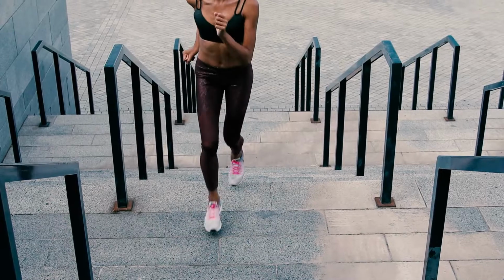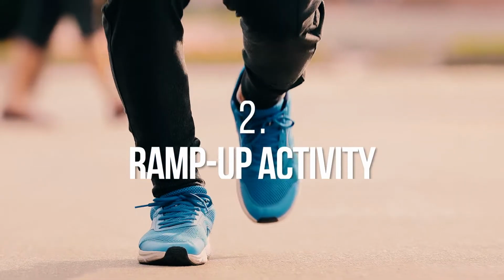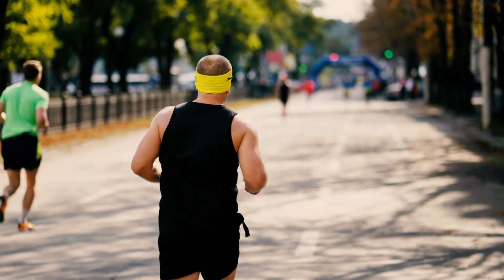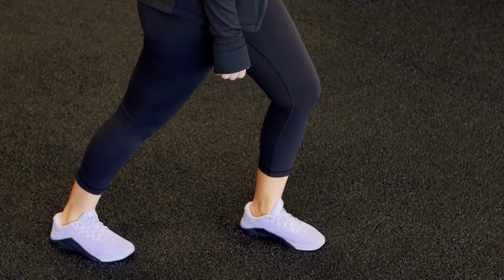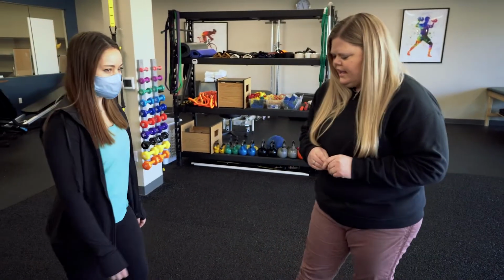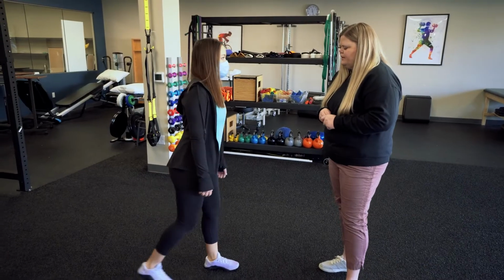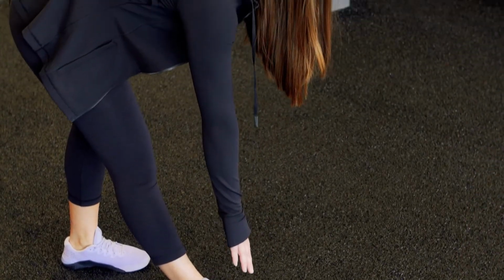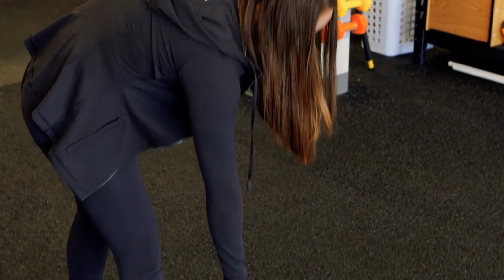3 Tips for Shin Injury Prevention and Stretches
Athletic trainer Lisa Kenney talks about three tips for lower leg injury prevention, including stretches.